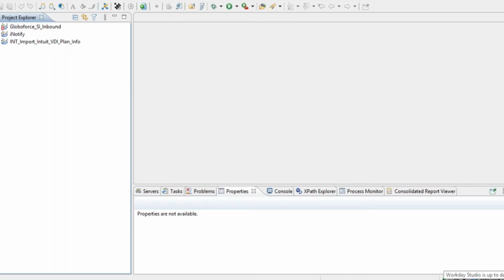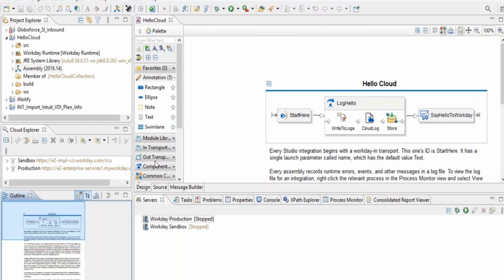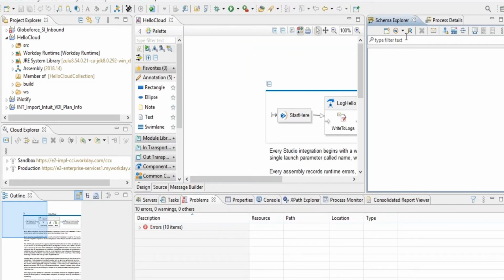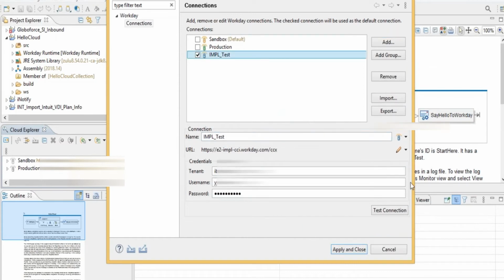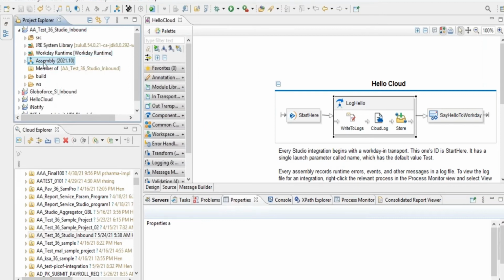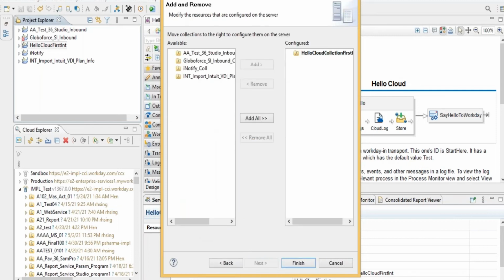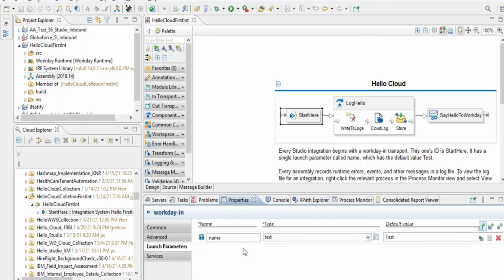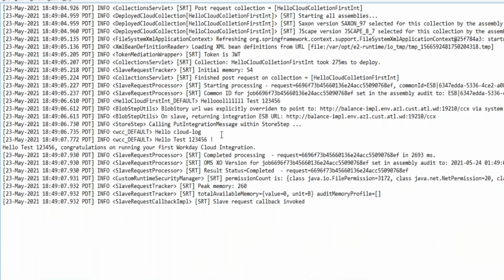How to install the Studio on Laptop and how to access the Tenant in Studio.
How to install the Studio on laptop and explained each and every topic in the Studio and inside studio how to access tenant. @leotechnology